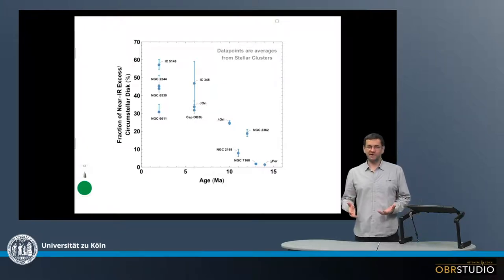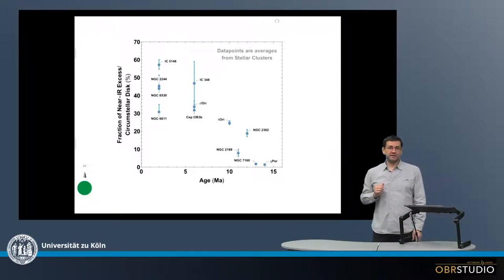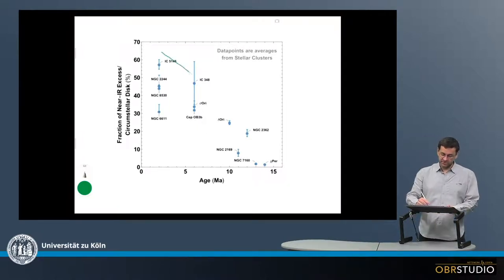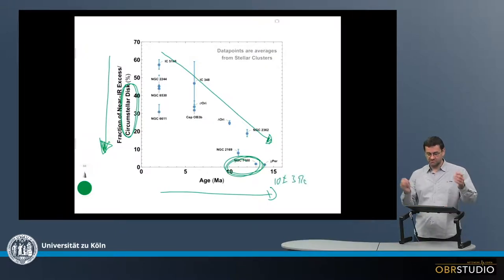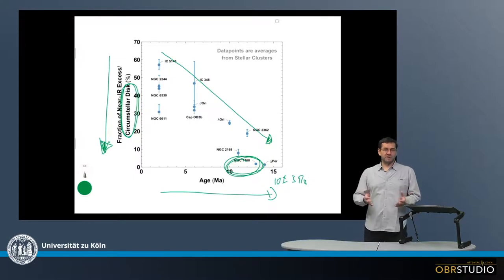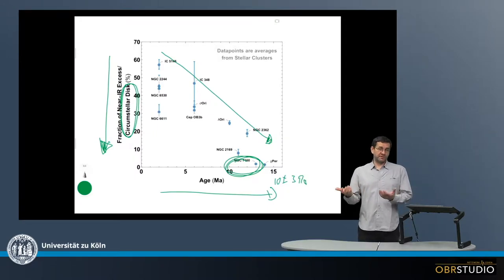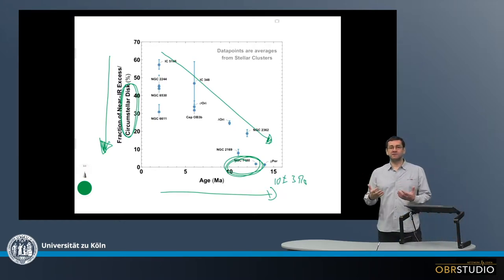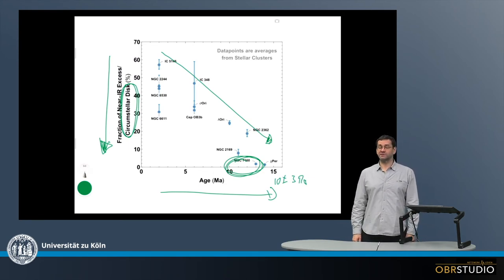Lifetimes of Protoplanetary Disks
Stars form contemporaneously in stellar clusters. Circumstellar disks are observed around these young stars. The fraction of the near-infrared (Near-IR) excess of a circumstellar disk is a measure of how much of a circumstellar disk is still present around a star. A near-IR excess fraction of 0% means that the circumstellar disk entirely dissipated. It is further possible to determine mean ages for stellar clusters. The negative, linear correlation between near-IR excess fraction and age of stellar clusters can then be interpreted as an almost linear dissipation of the circumstellar disk over time. Even more important, an age can be derived, after which circumstellar disks are fully dissipated, which is around after 6 Ma. This is in accordance with what is inferred from the meteorite record.